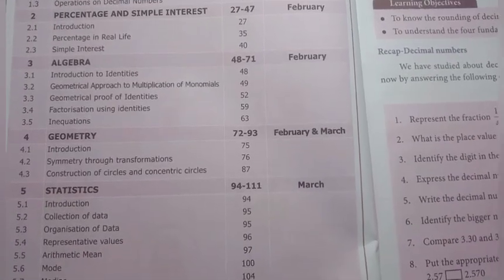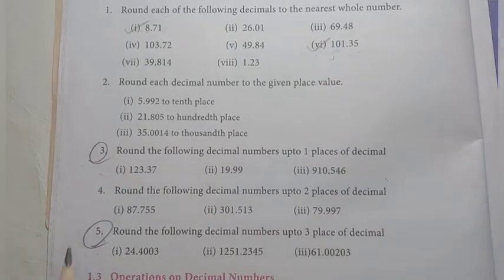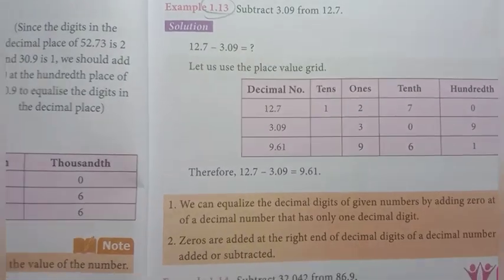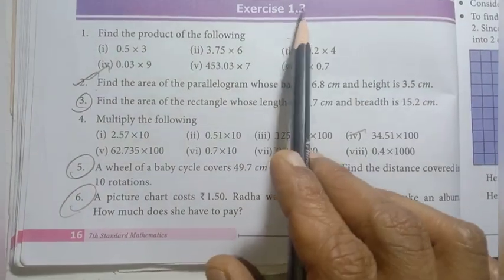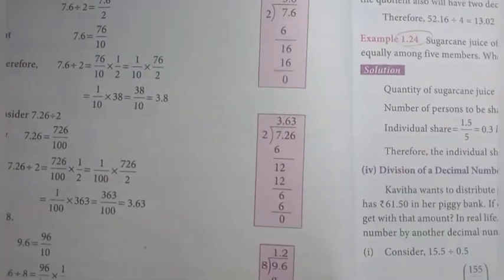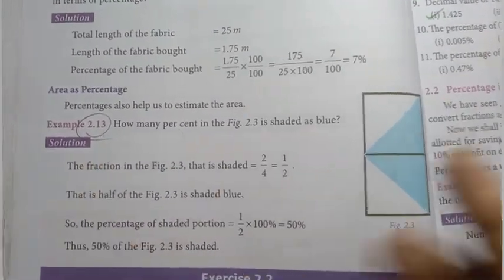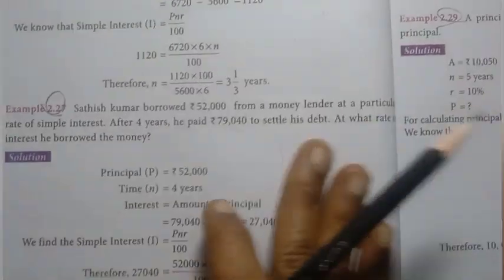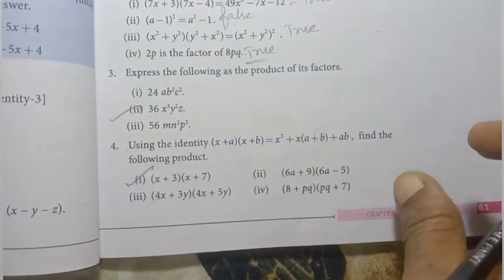7th Std - Term 3 | Maths - Third Mid Term Test | Important Questions